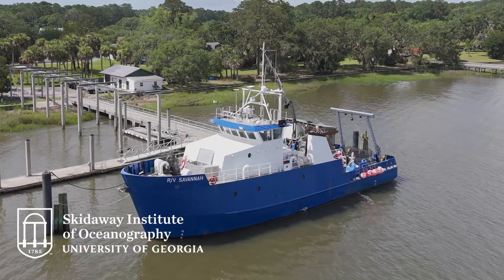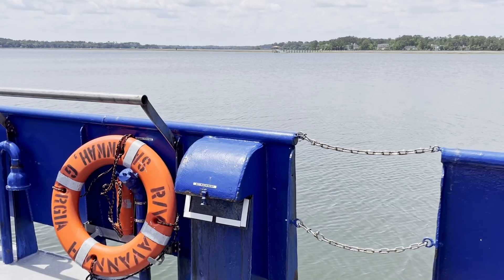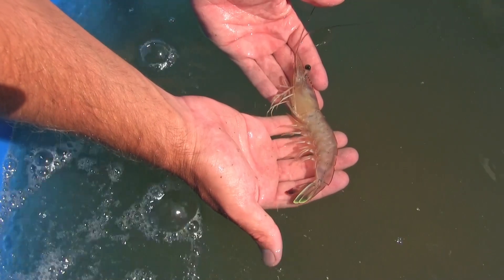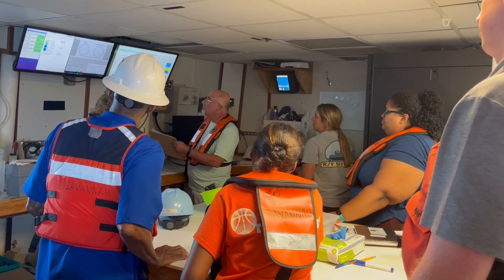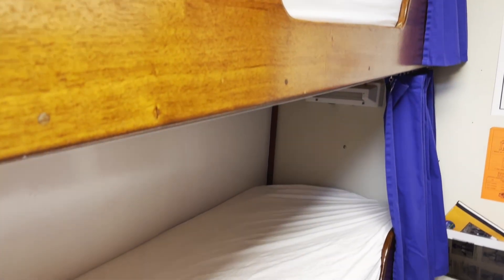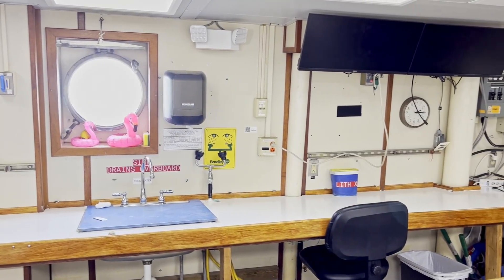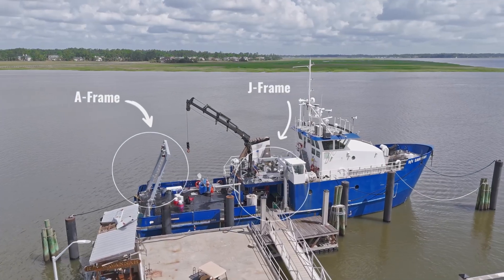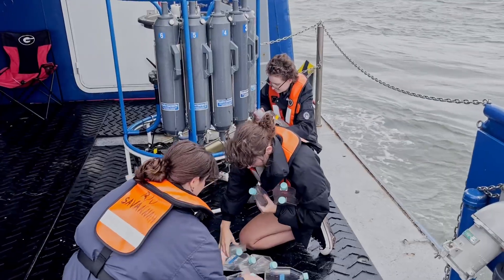The R/V Savannah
The 104-ft Research Vessel Savannah, operated by the University of Georgia Skidaway Institute of Oceanography, is a member of the University National Oceanographic Laboratory System (UNOLS) and Academic Research Fleet (ARF). The R/V Savannah is ideal for biological, chemical, physical and geological oceanographic studies in estuarine and continental shelf waters throughout the southeastern US Atlantic and Gulf Coasts.

Thank you to Andy Tucker of UGA Marketing and Communications for providing a portion of the footage used in this video.